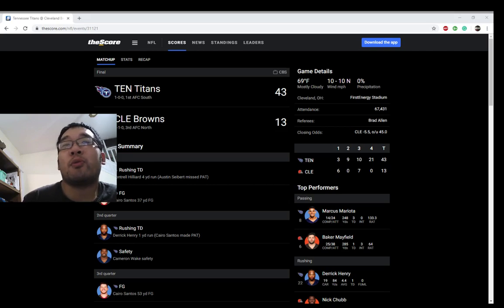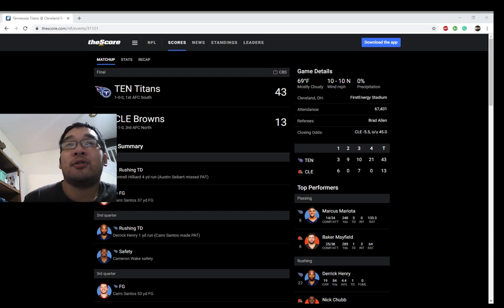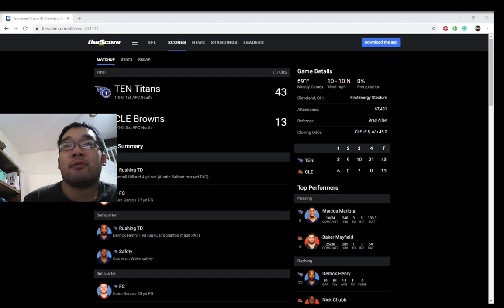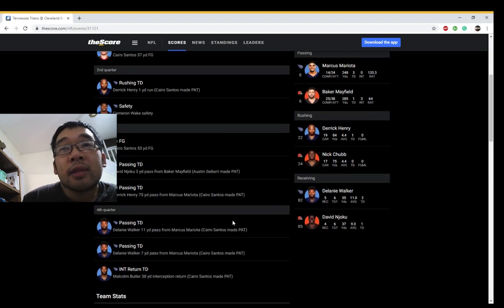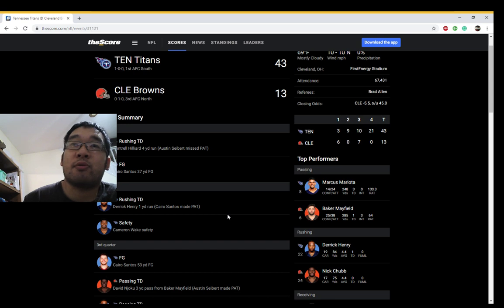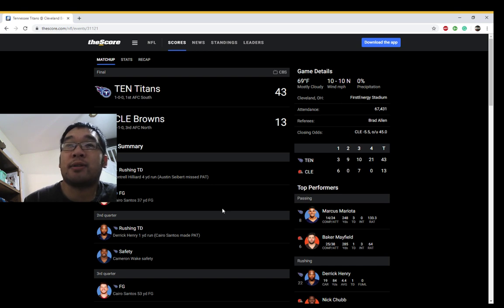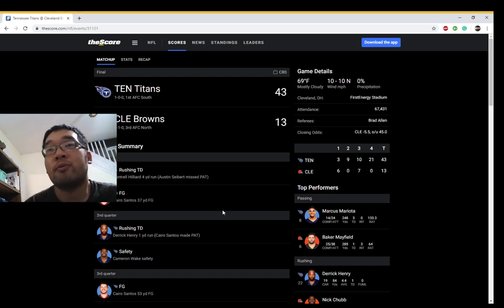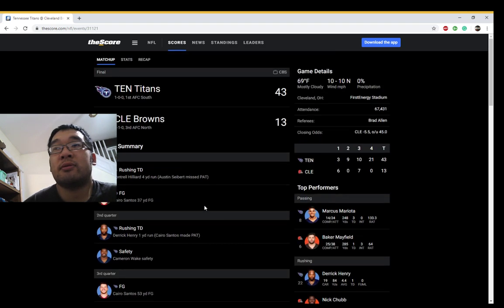Was the Cleveland Browns game worse than the Miami one? Back to normal Week 1 2019